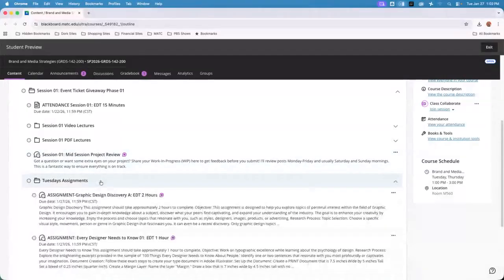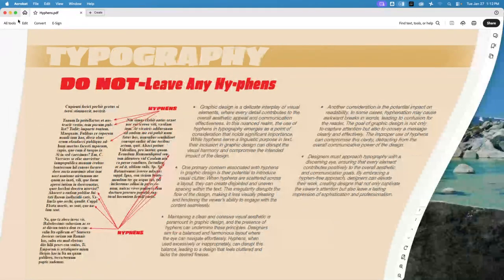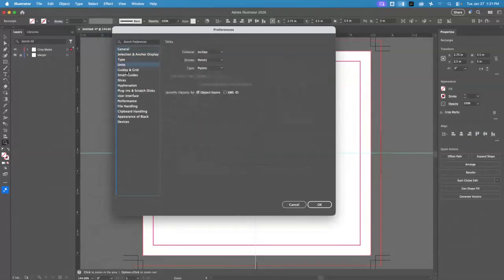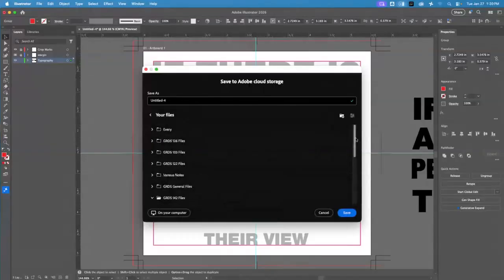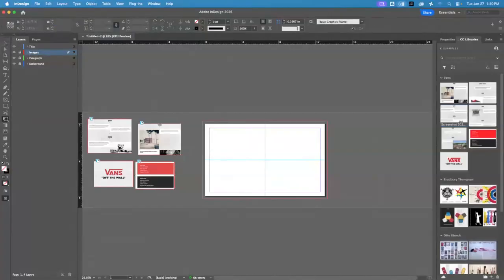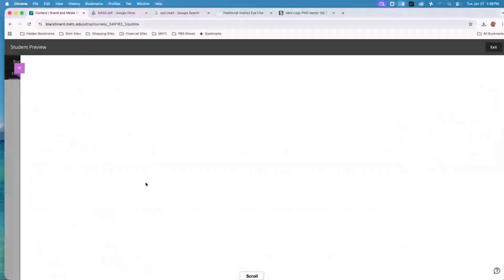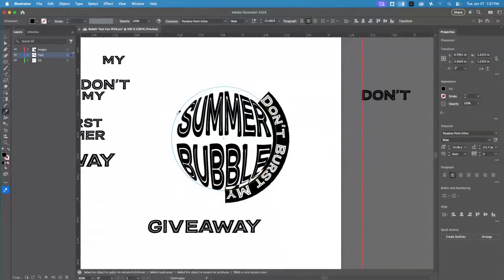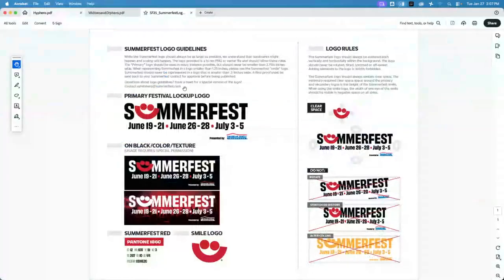Brand and Media StrategiesSession 02a